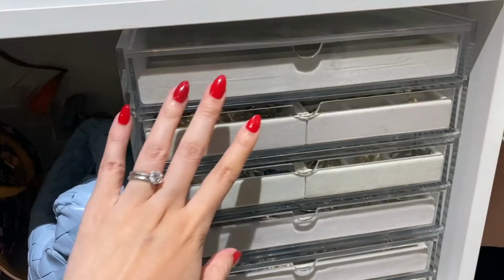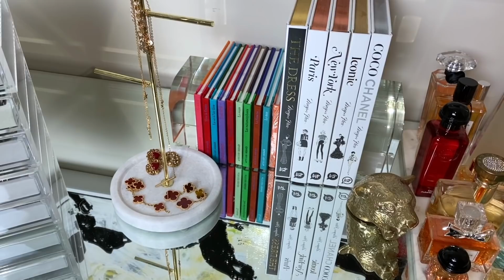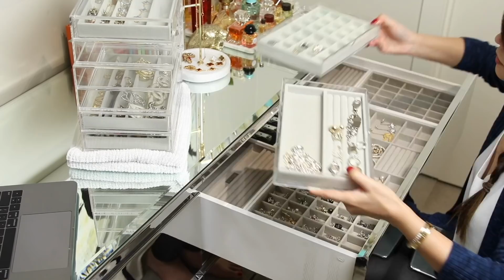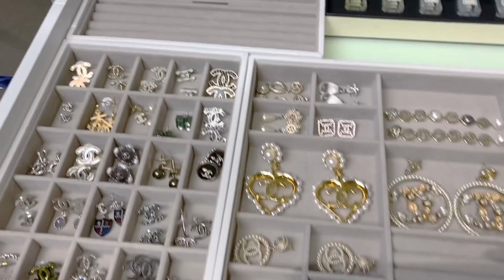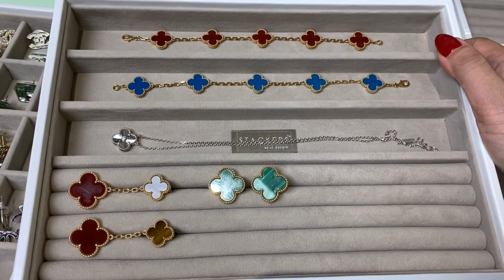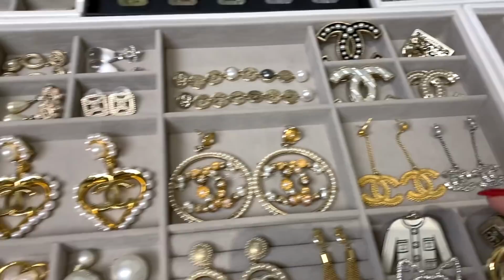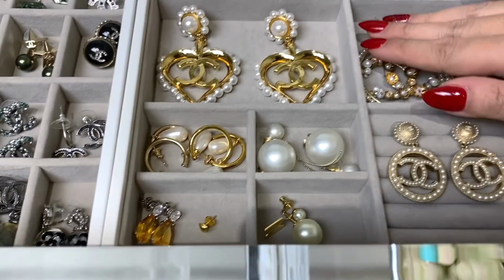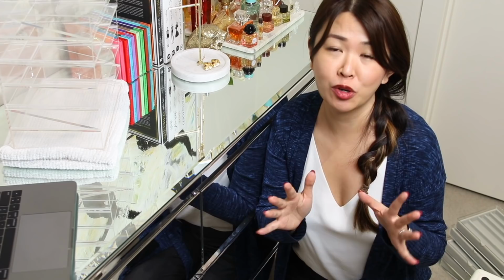MY DESIGNER JEWELRY COLLECTION & ORGANIZATION | Chanel, Van Cleef & Arpels, Dior, Hermes, Cartier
MY DESIGNER JEWERLY COLLECTION & ORGANIZATION | Chanel, Van Cleef & Arpels, Dior, Hermes, Cartier, YSL & more

TAG me on IG stories when you watch my videos for a Shoutout! :)

✨ ITEMS SHOWN (that have links)

Other jewellery tray options I love (just need to find your right dimensions)
Set of 5 trays
Best seller stackable tray
Stackable with faux leather in pink

Muji clear Acrylic Storage Box (same as mine)
Muji Velour Grid Insert (earrings)
Muii Velour Tray (bracelet or necklaces)
Another great Clear Acrylic Jewelry Box

% of EVERY sale will go CHARITY: The Fred Hollows Foundation

❤️ 7RP: The only Inserts I use for Hermes Birkin/Kelly/Picotin & Evelyne
CODE: "MIM40" to get 40€ off 1

Code:MIM50OFF for $50 off for extra $50 off any order over $300

Tip: Buy on the US website (it's cheaper)

Intro by @soysheep

All opinions are my own and everything was purchased by myself. Instead I may receive a small % commission for sharing these items with you. Thank you for your support! xx Mel